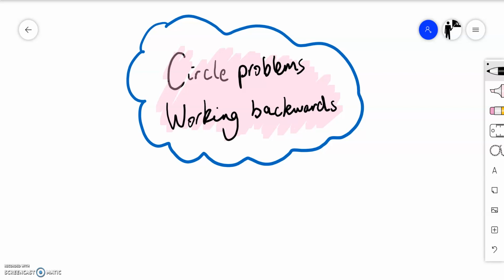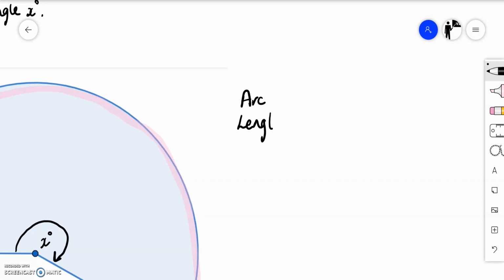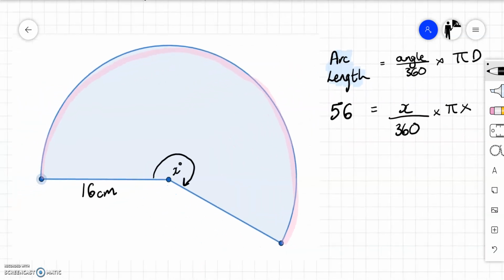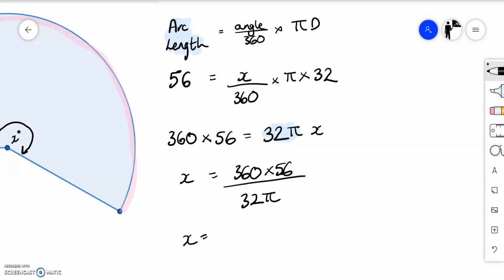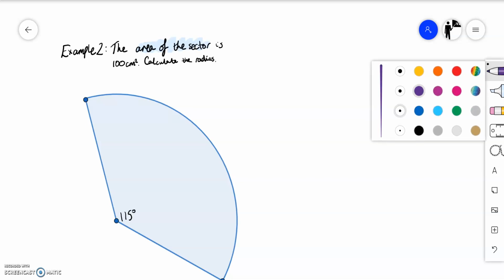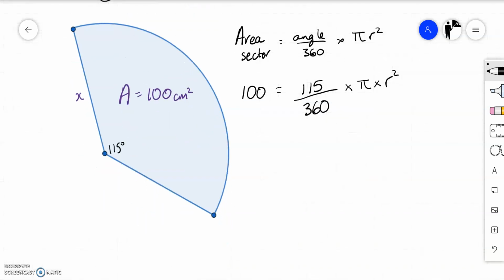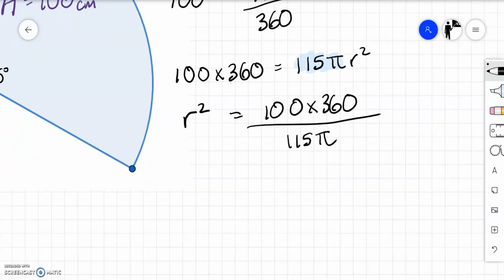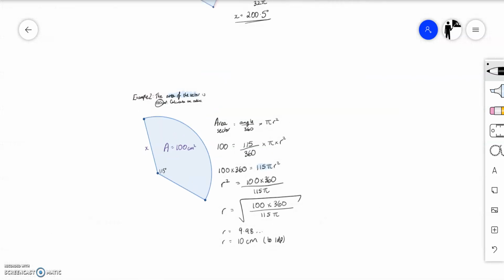Circle Problems-Working backwards